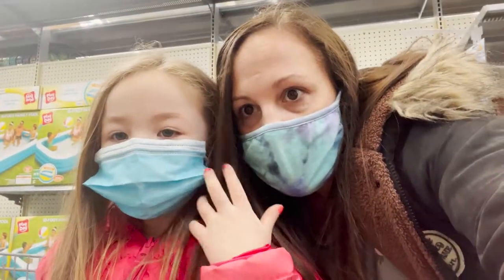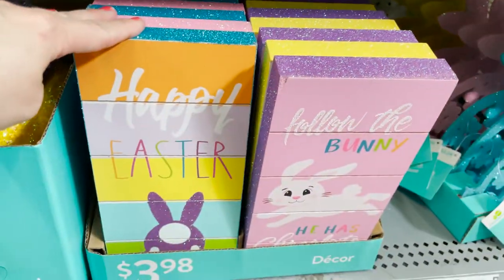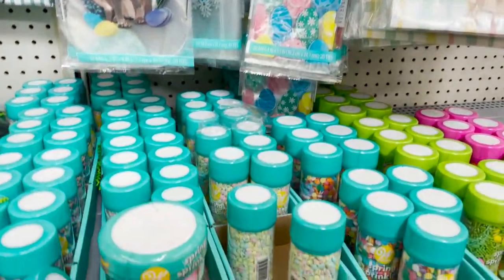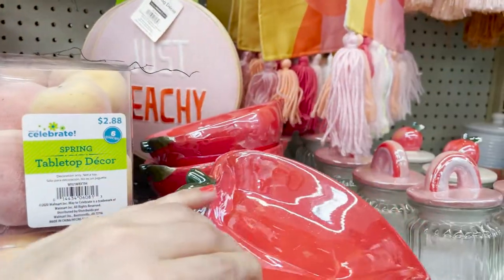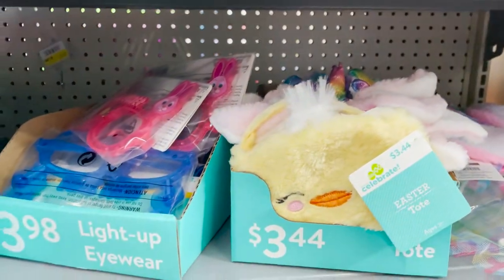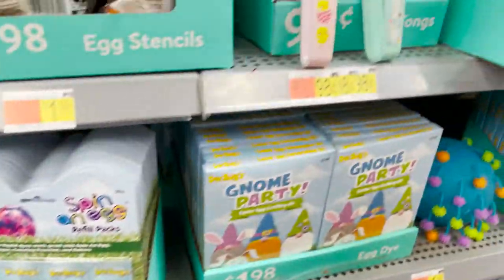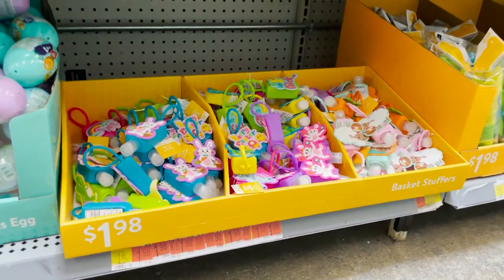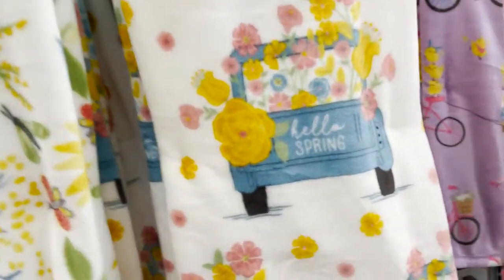SHOPPING AT WALMART | SHOP WITH ME | EASTER | SPRING DECOR | BEST DEALS!!!